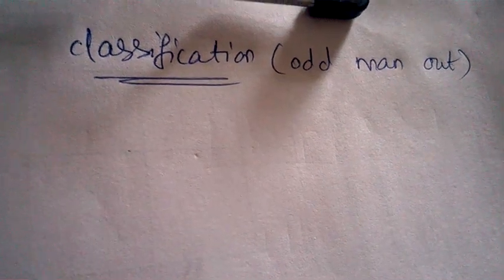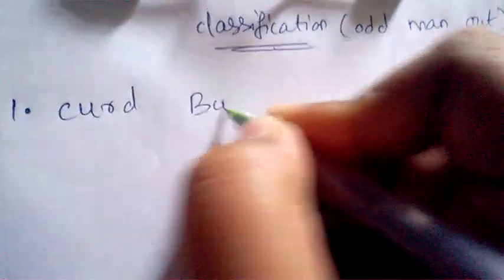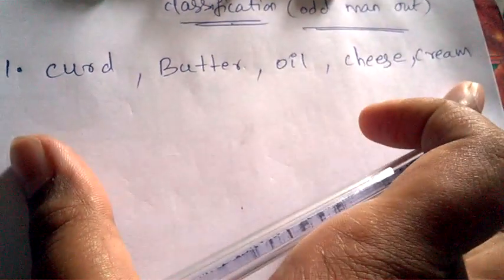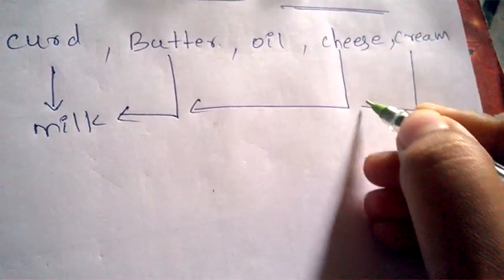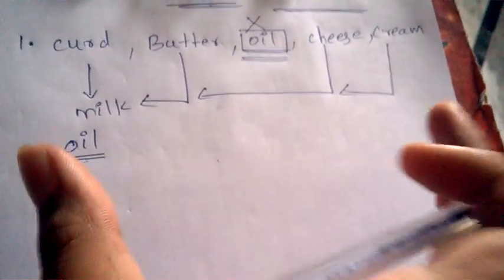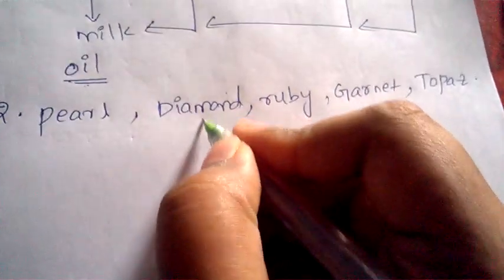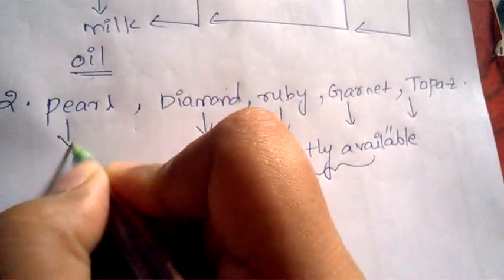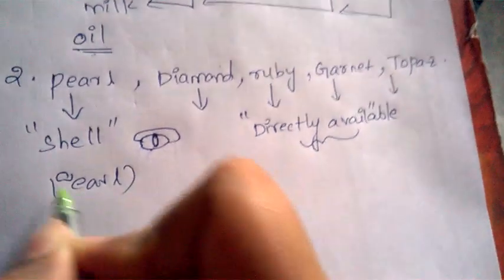ODD MAN OUT REASONING TRICKS || BEST WAY TO STUDY